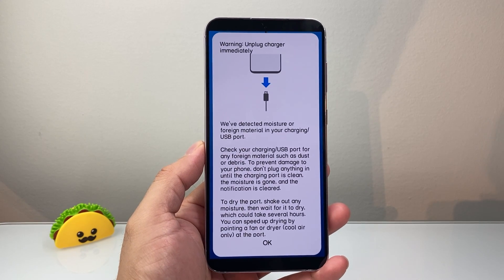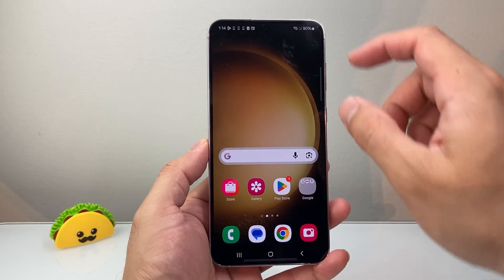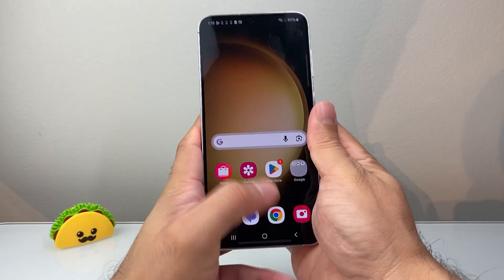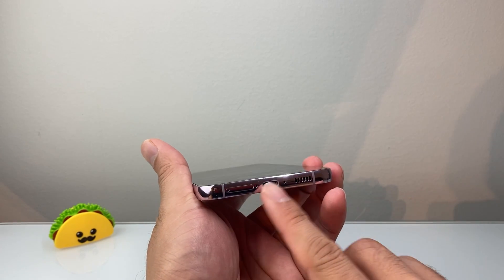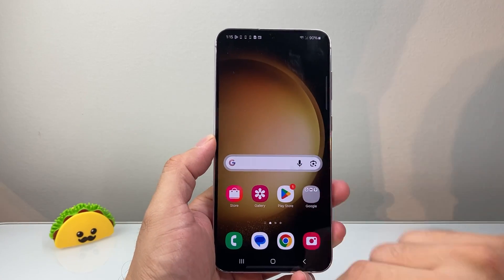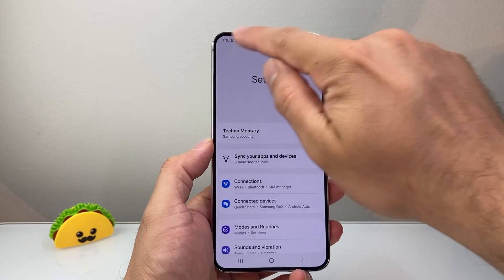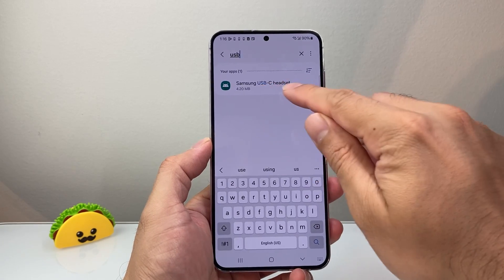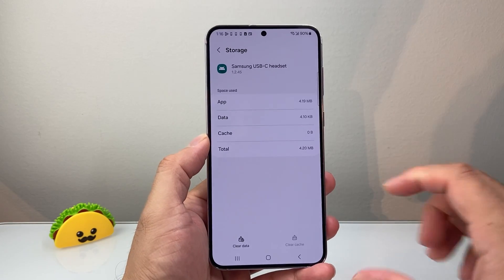How To Fix Warning Unplug Charger Immediately On Samsung?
If you are getting the message, "Warning: Unplug charger immediately" on your Samsung or Android phone, you can follow these steps to fix it.